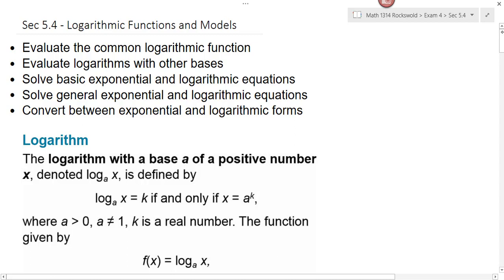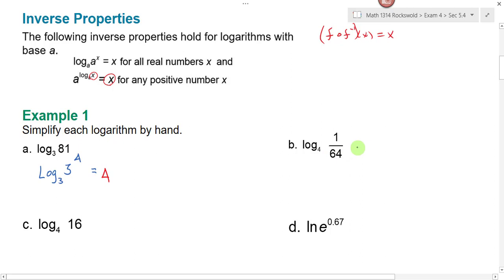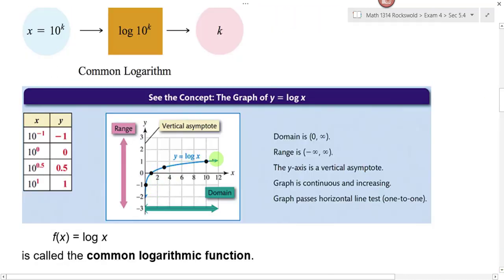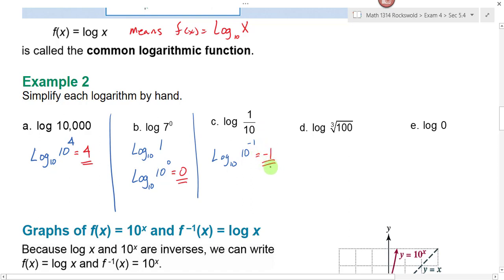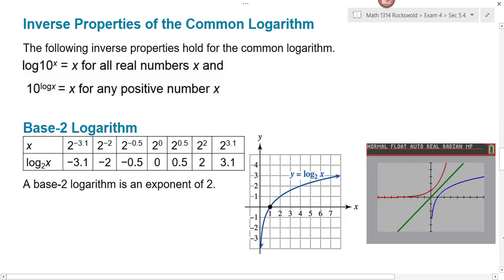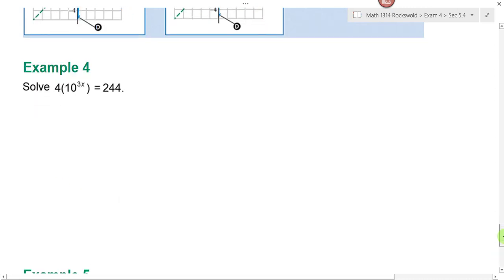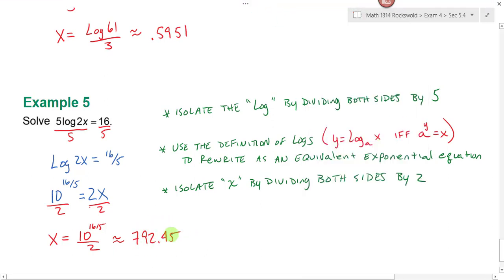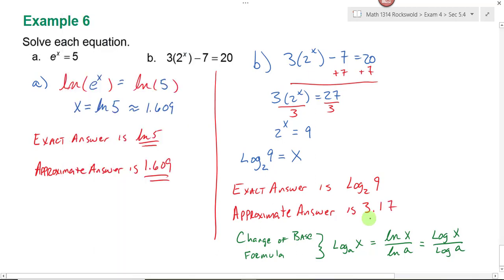Sec 5.4 Logarithmic Functions and Models